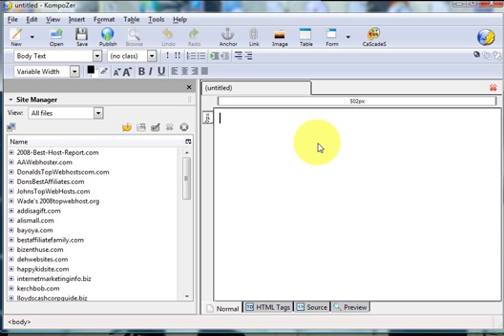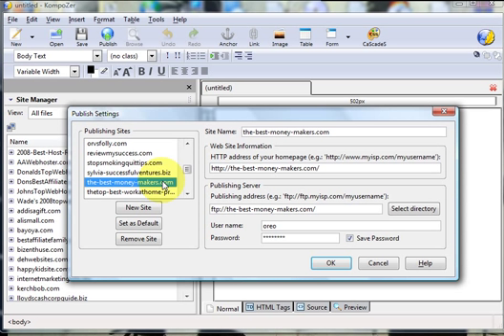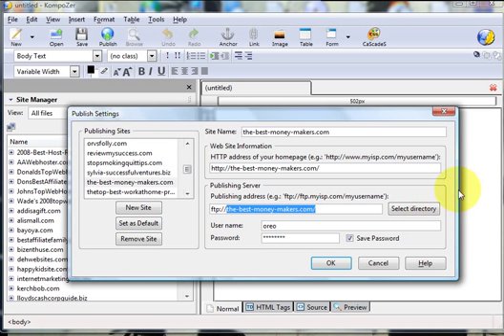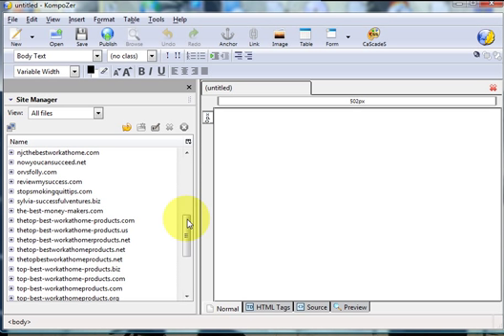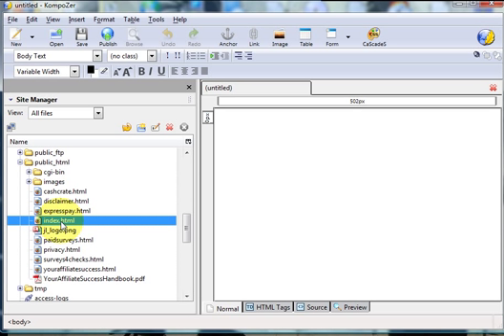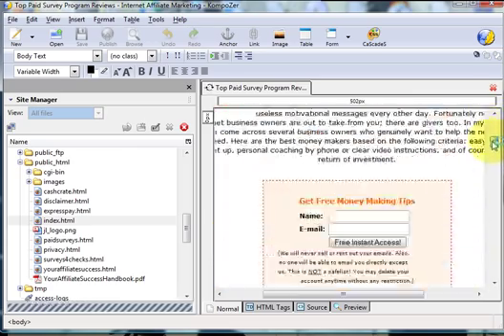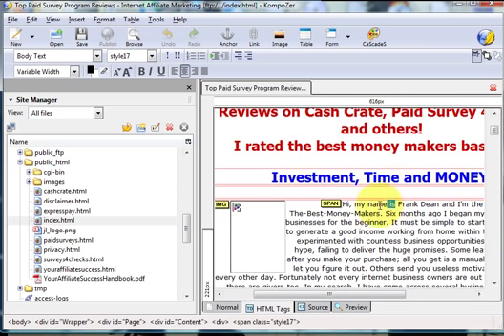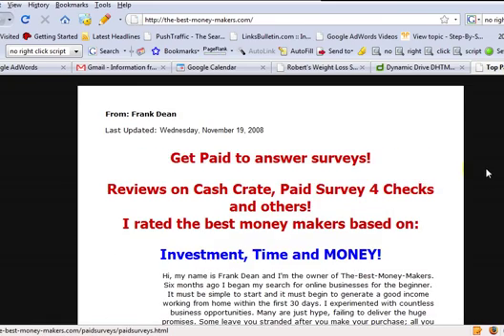Pushtraffic.com Kompozer Tutorial Add Site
for the mentoring on how to work on your computer and make money. Demonstrates how to add a site using kompozer web editor.